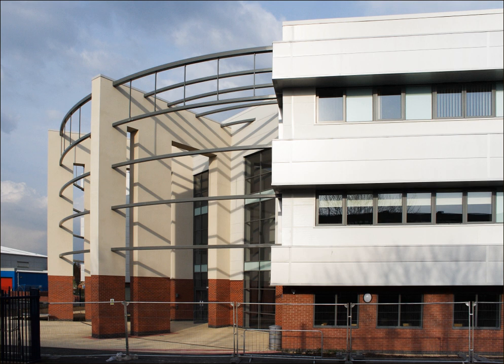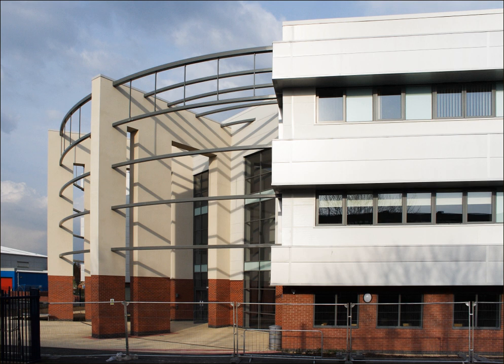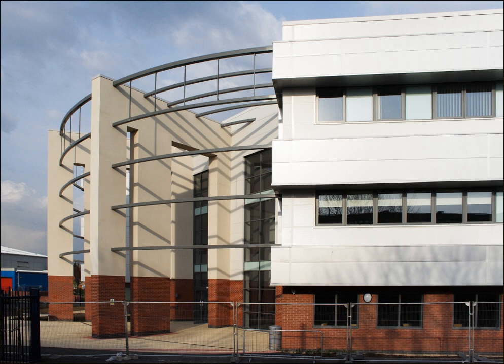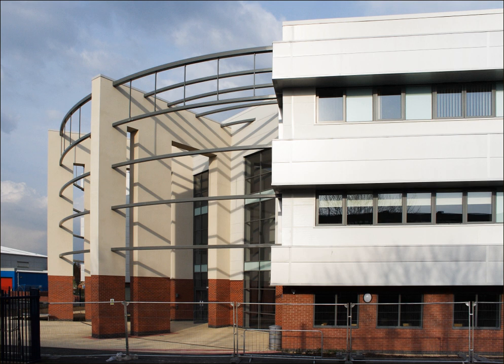Bordesley Green | Wikipedia audio article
00:00:41 1 History
00:02:11 1.1 Industrial Hub
00:03:30 1.2 Blitz
00:03:58 2 Wildlife
00:04:07 2.1 Tumbling Pigeons
00:04:49 3 Geology
00:06:03 3.1 Lost brook of Bordesley Green
00:06:28 4 Demography
00:11:55 5 Politics
00:12:39 6 Bordesley Village
00:16:19 7 Public Art
00:16:41 8 Skate Park
00:16:59 9 Bordesley Green Allotments
00:17:25 10 Education
00:17:34 10.1 Primary schools
00:17:55 10.2 Secondary schools
00:18:12 10.3 Further education
00:18:26 11 Health

- Socrates

SUMMARY
Bordesley Green is an inner-city area of Birmingham, England about two miles east of the city centre. It also contains a road of the same name. It is also a ward in the formal district of Hodge Hill. Neighbouring areas include, Alum Rock, Saltley, Small Heath and Yardley.
Heartlands Hospital is located in the eastern part of Bordesley Green. The area is also served by Yardley Green Medical Centre and Omnia Practice.
Kingfisher Country Park covers the River Cole recreation grounds which are partially covered by the area's boundaries.